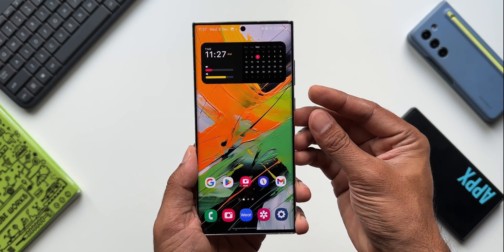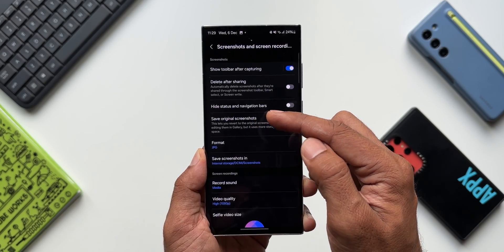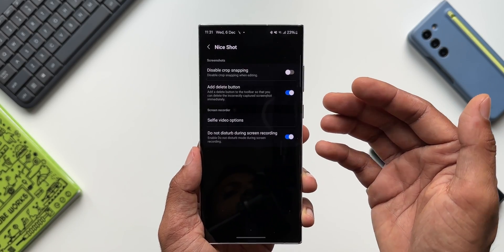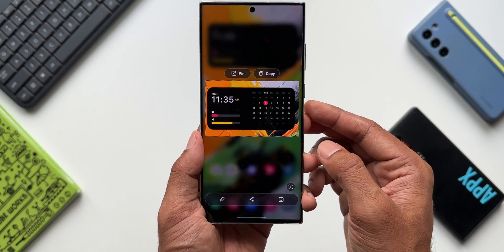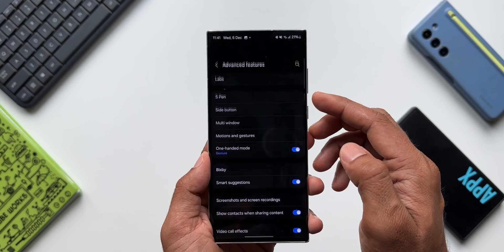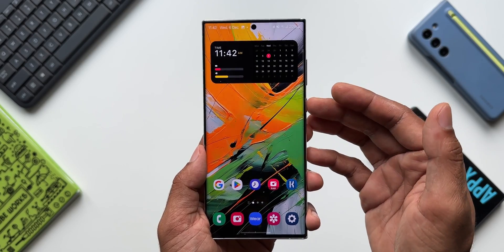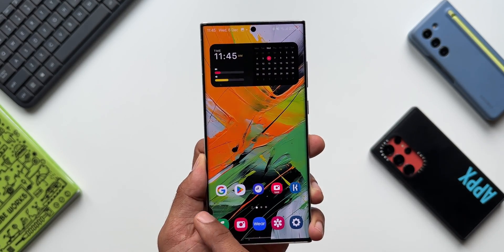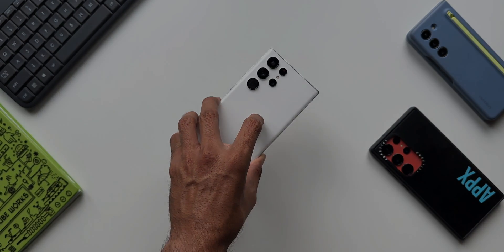Super Useful SCREEN SHOT TIPS for Samsung Galaxy Phone Users ! s23 s23fe s22 a54 etc